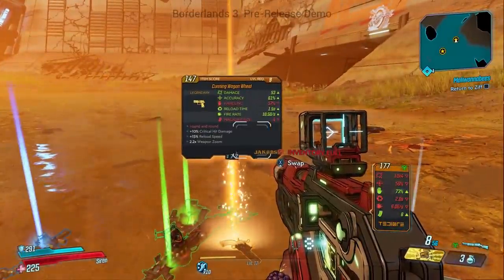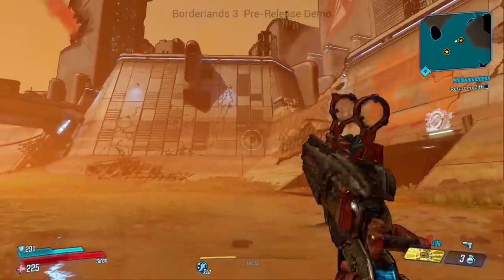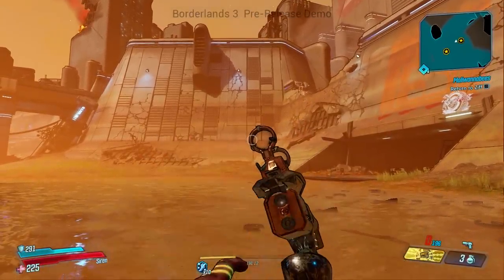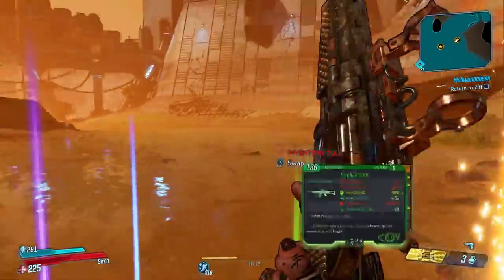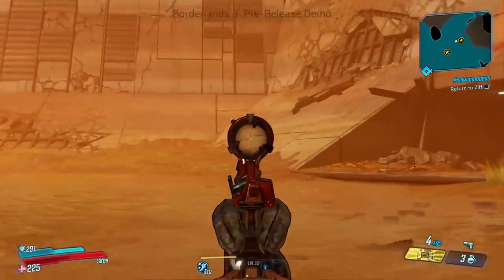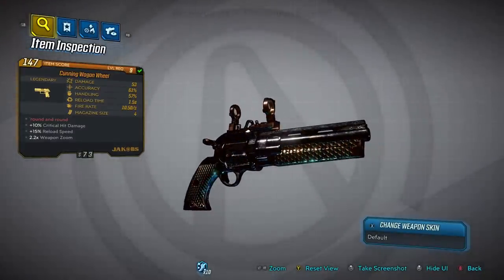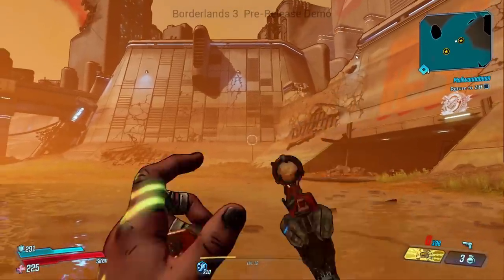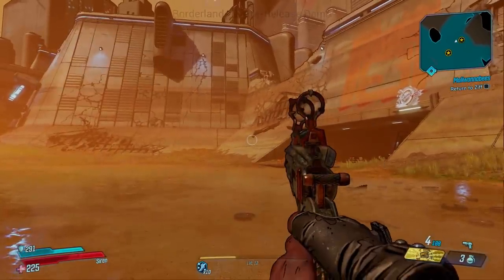Borderlands 3 - New Legendary - WAGON WHEEL - Jakobs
Borderlands 3 Gameplay Reveal footage where we found a Wagon Wheel

End credit song: "Making My Mark" licensed by Audio Micro Music

Backing tracks by SUNG (used with permission)
Check him out: